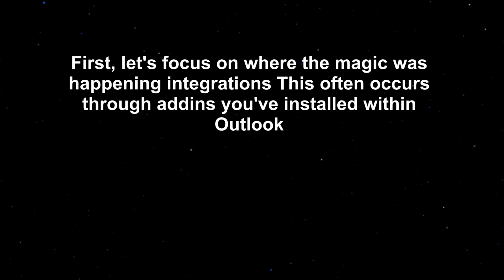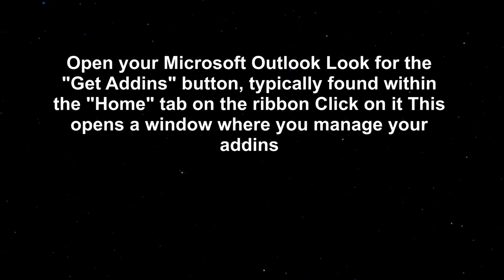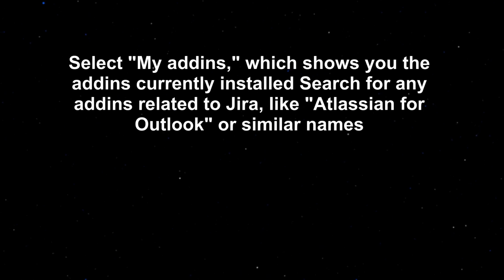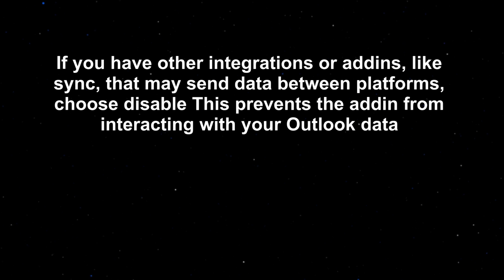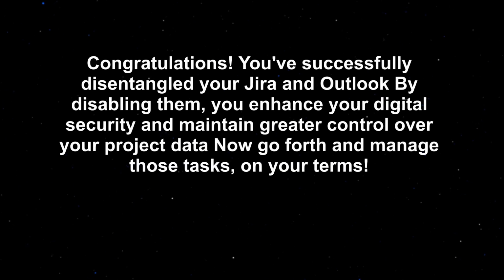How to Disintegrate Jira and Outlook - KevinHowTo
How to Disintegrate Jira and Outlook shows you how to break the integration between Jira and Microsoft Outlook, offering a way to detach these applications. This action helps you regain control of your data and prevent unintended data transmission, improving your digital security and project management.

00:00 Intro
00:10 Integrations
00:20 Get Addins
00:30 My addins
00:40 Remove Addin
00:50 Disable
01:00 Conclusion